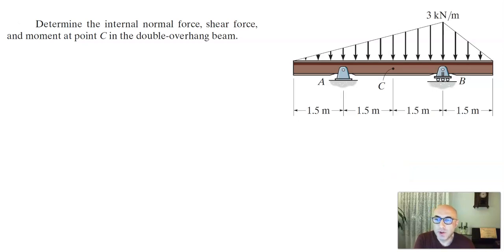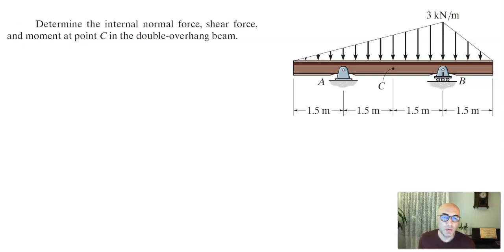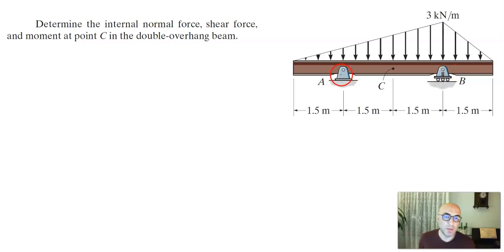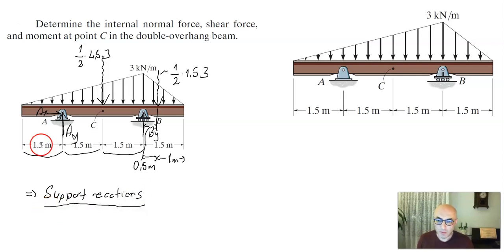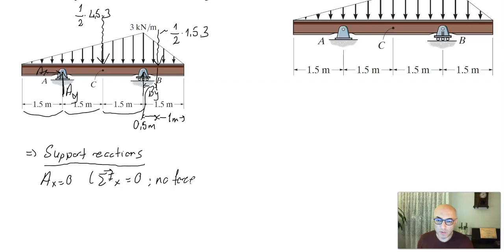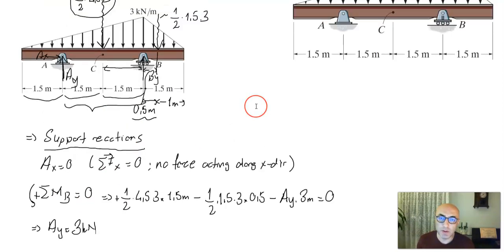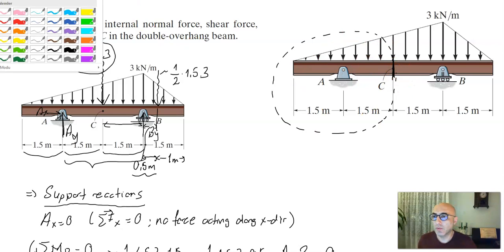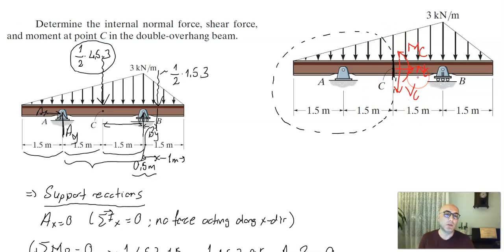Finding the internal forces at a selected cross section in a beam